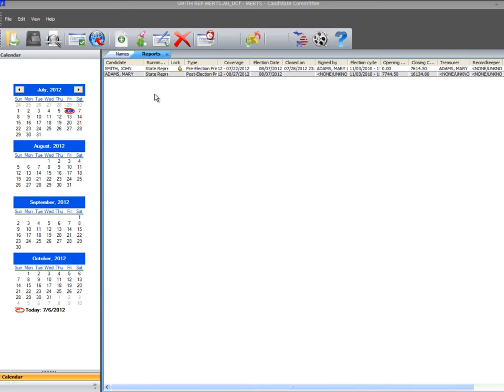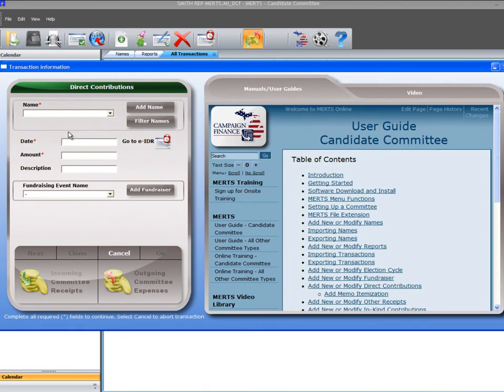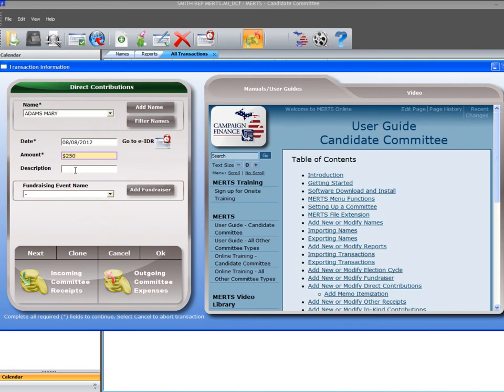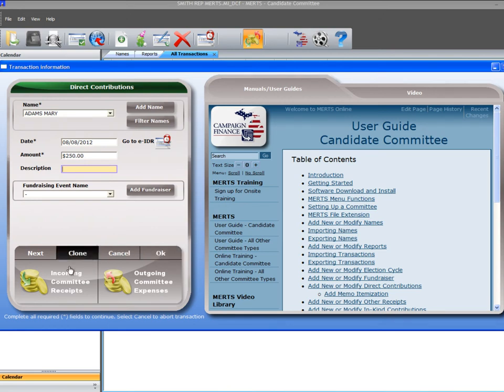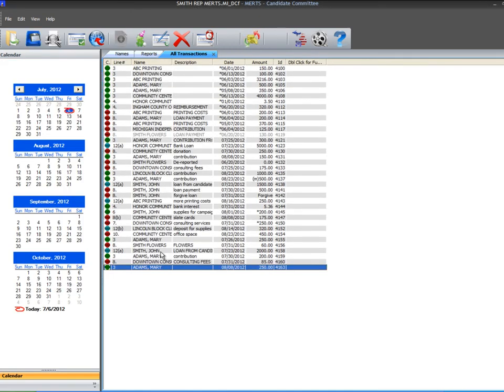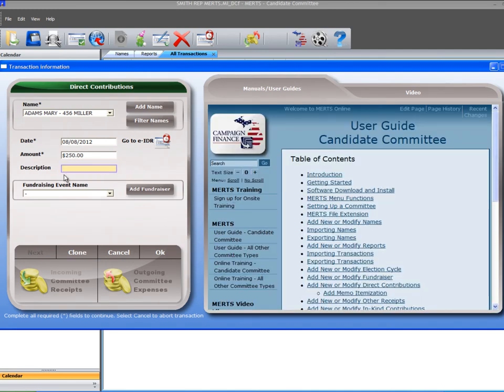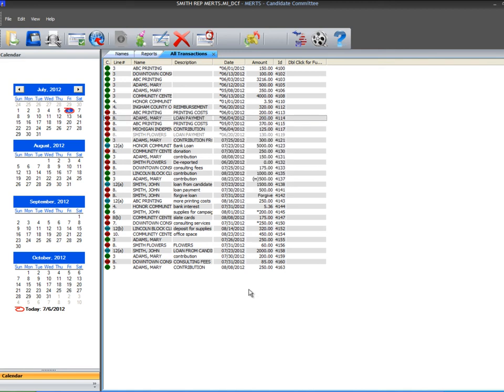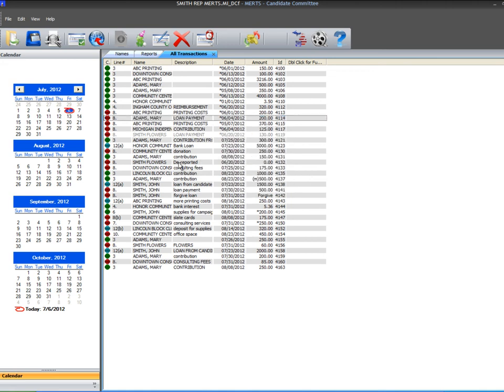MERTS - Direct Contributions